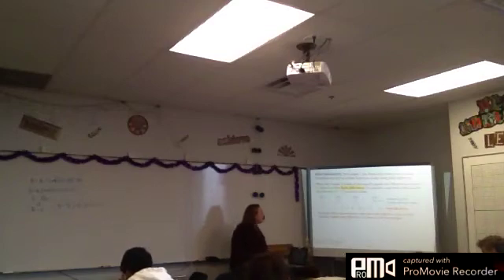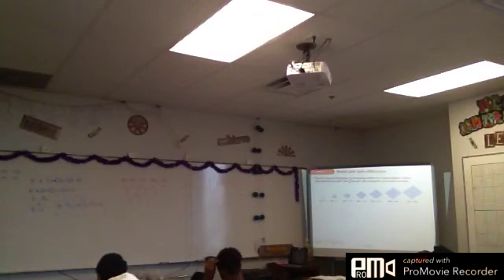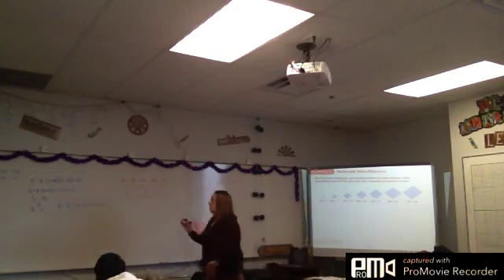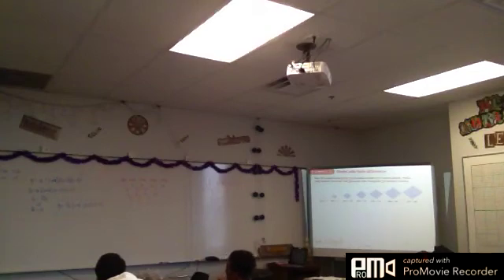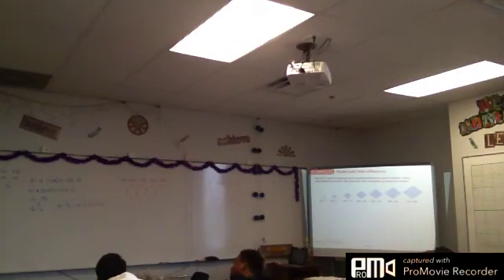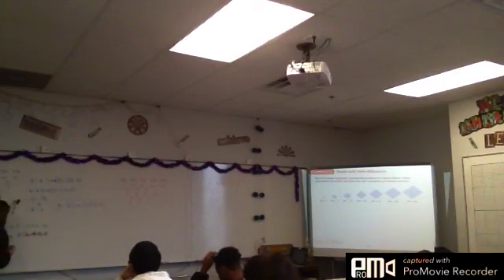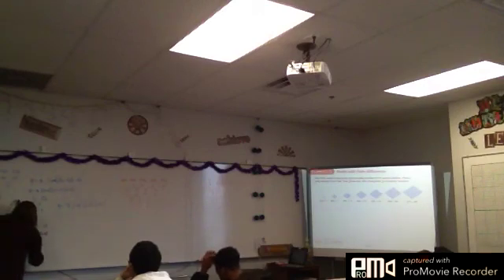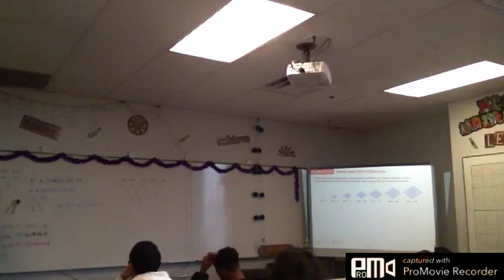AII 5 8:5 9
Algebra II lesson